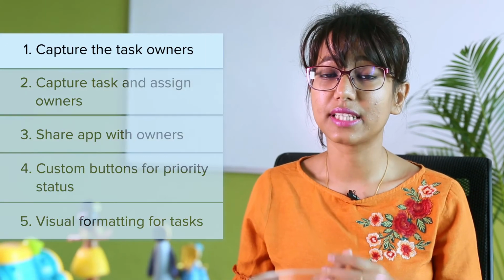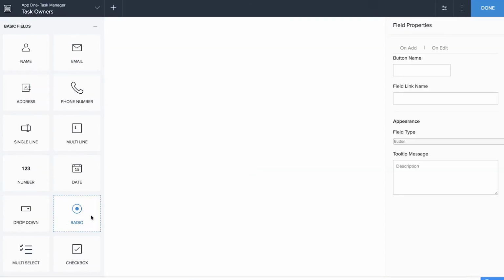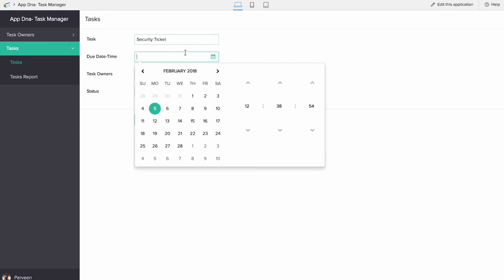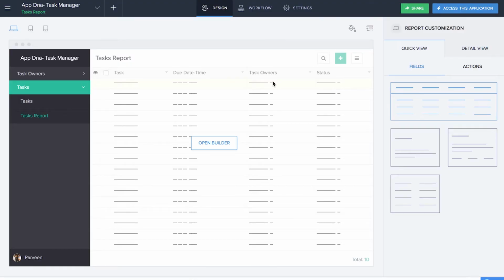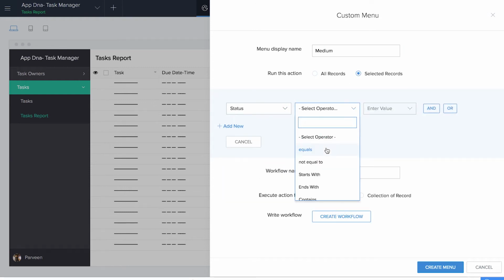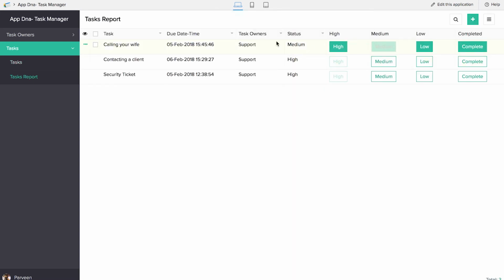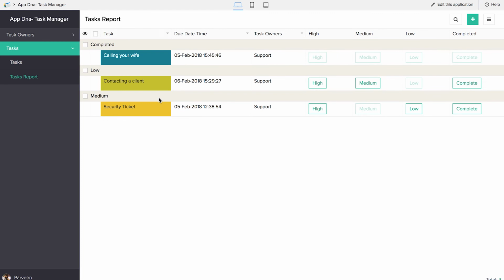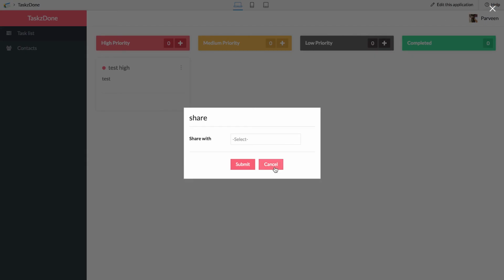Task Manager App | Best task manager software 2022 | App DNA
If you're looking for the best task manager software in 2022 that reduces the complexity of managing teams and projects, this is it!

This is a simple and intuitive task manager app , which helps you stay in sync with your colleagues, organize tasks, and finish projects on time. This application is developed with the scripting language Deluge, powered by Zoho Creator. Our drag-and-drop form builder allows you to add limitless functions to your app. You can set up multi-stage approval workflows, customized notifications, and more. Use a color-coded dashboard to list tasks by priority. Enjoy all the features of your app on the go, on any device.

00:00 Introduction
02:06 Capture the task owners
04:41 Capture tasks and assign owners
07:05 Share app with owners
08:49 Custom buttons for priority status
14:48 Visual formatting for tasks
17:41 Quick demo